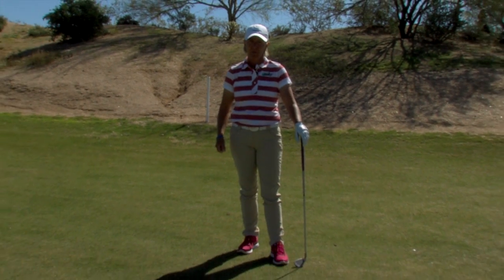LPGA Learning Center: Prepping Your Body to Play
Pia Nilsson is an LPGA Teaching Professional and is a co-founder of Vision 54. She discusses what you should focus on as you warm up based on how your body feels each day.